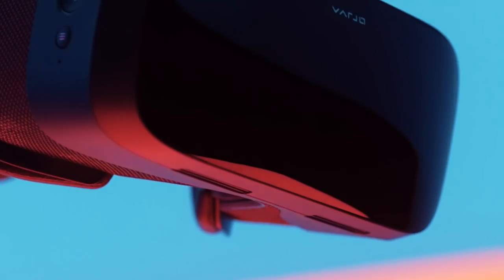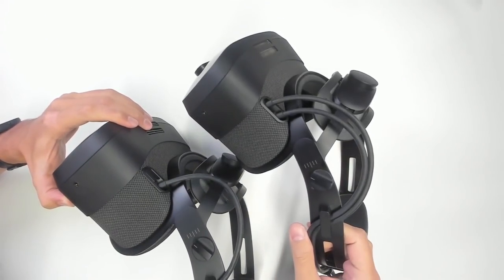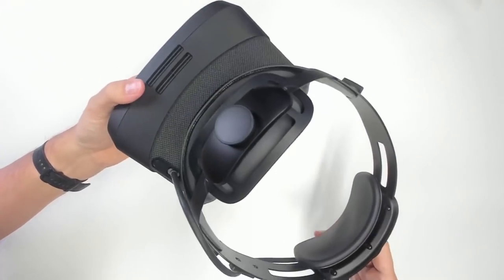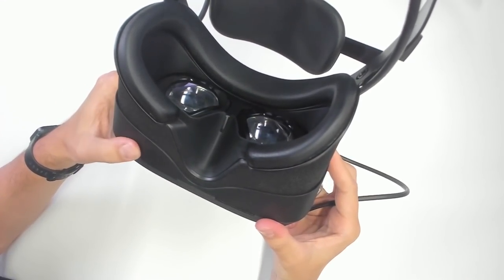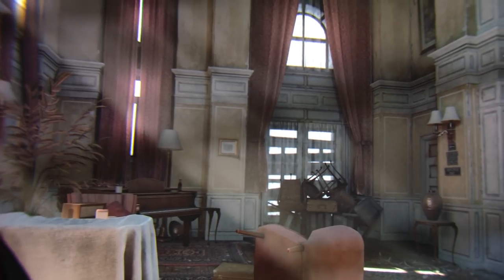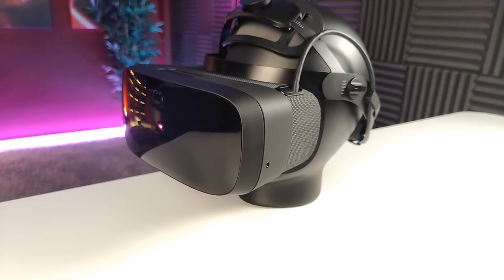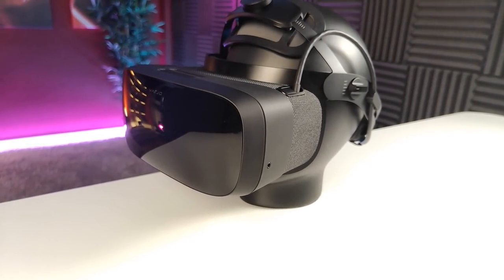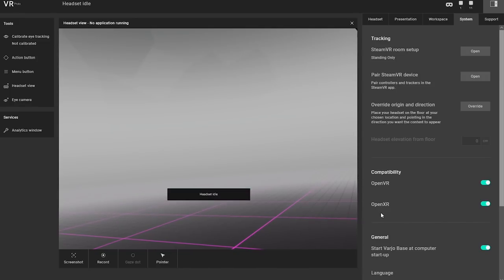VARJO AERO REVIEW - The New King Of High-End VR - Aspheric Lenses, MiniLED Display, Eye-Tracking...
This is the full MRTV Review of the new Varjo Aero, the first high-end VR headset of the company that is not only targeted at enterprise customers but also at us VR enthusiasts. And the device might make those quite happy: We are looking at aspheric, non-glare lenses, MiniLED (!) displays, automatic IPD adjustment and eye-tracking! But there also some compromises. And you will learn all about them in this video!

Timestamps
00:00 Intro
02:08 Build Quality & Comfort
04:48 Visuals
05:57 Lenses
09:03 Displays
12:04 FOV
13:18 Audio
14:45 Controllers & Tracking
15:26 Performance & Compatibility
17:55 Conclusion